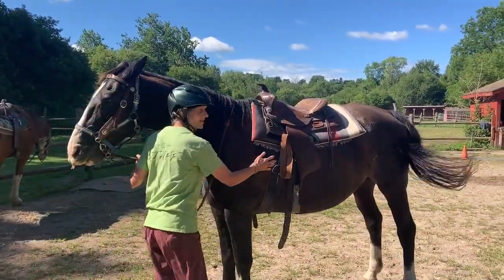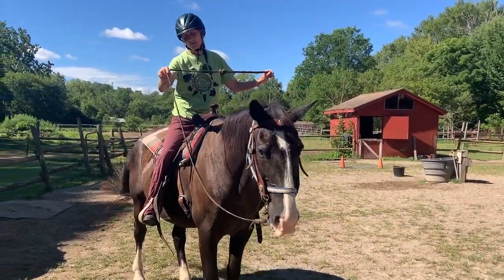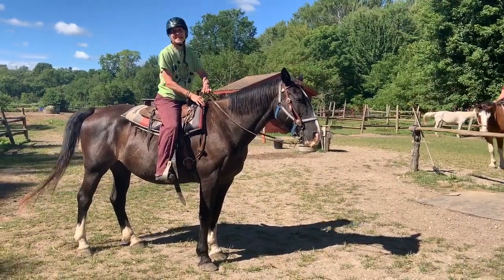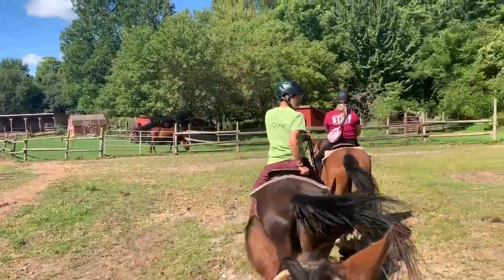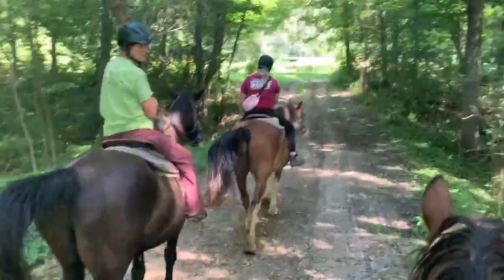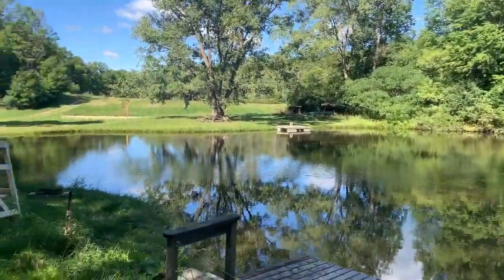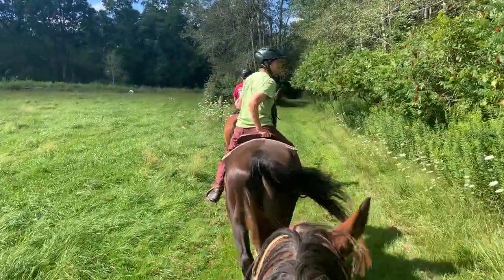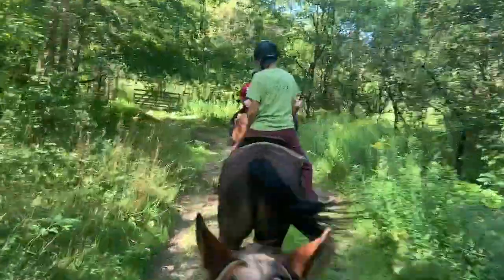Horsemanship with Spindle Week 6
Join Spindle and friends for our last horsemanship session this series. This week we're going for a trail ride - saddle up!